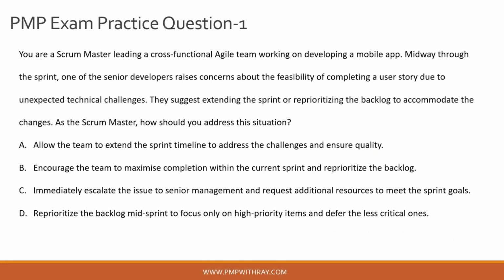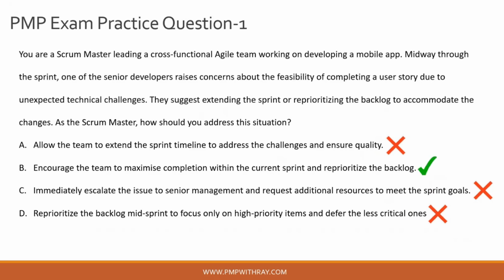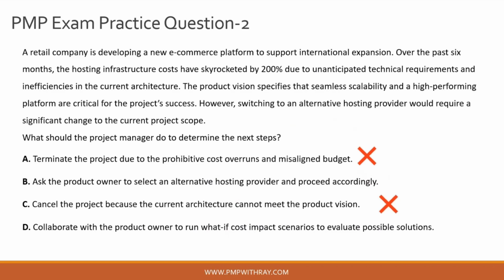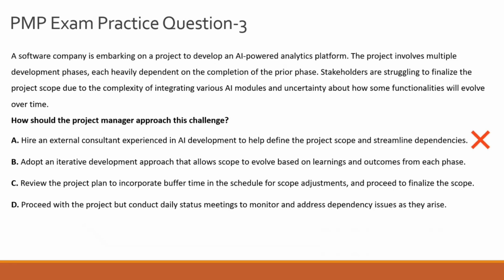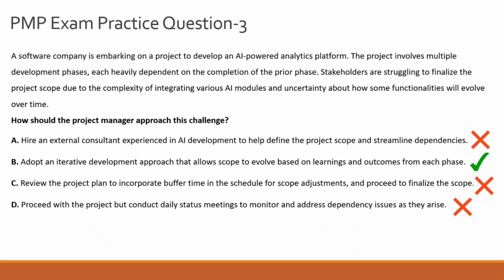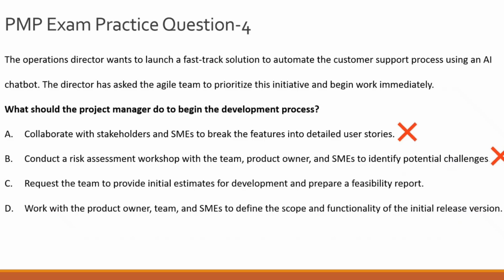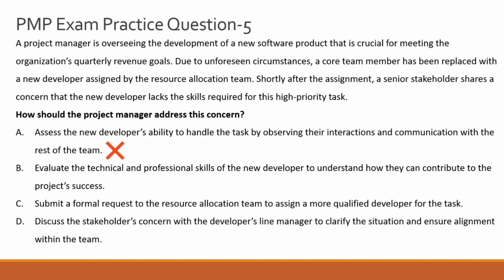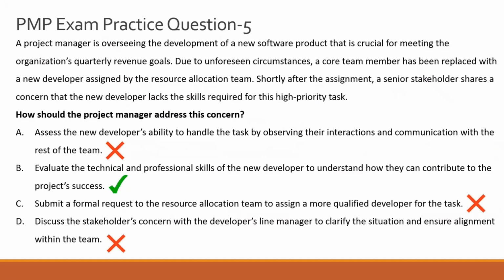PMP Exam 2025 (Jan) Practice Questions & Answers | Situational Scenarios for PMP Prep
Preparing for the PMP Exam in 2025? This video is your go-to practice session for mastering real exam-style situational questions. Whether you're just starting or reviewing, this session will help you test your readiness and reinforce key concepts from the PMP syllabus.

PMP Exam Questions 2025 (January) and Answers Practice Session for Project Manager.

►►Practice scenario-based questions and answers for your PMP Certification Exam 2025 in this tutorial video. I have curated a diverse range of PMP practice questions and provided detailed explanations for each answer.
So, if you are preparing for the PMP Exam in 2025, use this video either to get acquainted with the type of situational questions you will get in the PMP Exam or to test how well you are prepared for the exam.
I have covered a broad range of topics from the PMP Exam Syllabus in this video starting from Waterfall, Agile, and Hybrid project management topics. I am sure you will find this video helpful in your PMP Exam preparation in 2025.

➟PMP Exam Questions 2025 (Apr) and Answers Practice Session | PMP Exam Prep | PMP for Project Manager